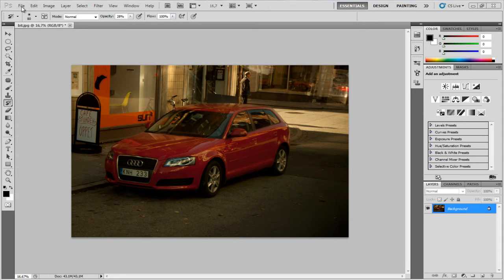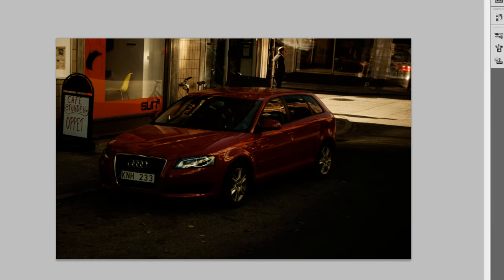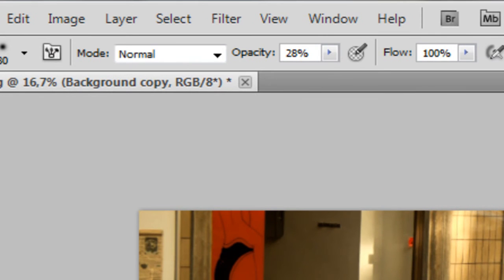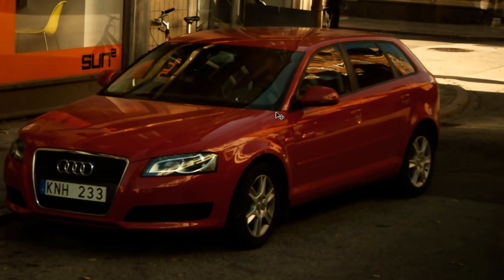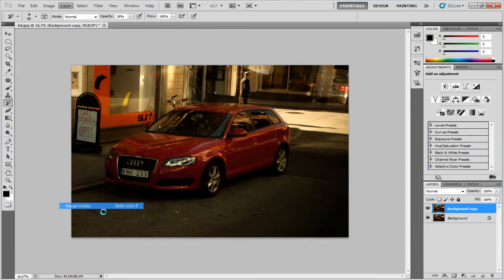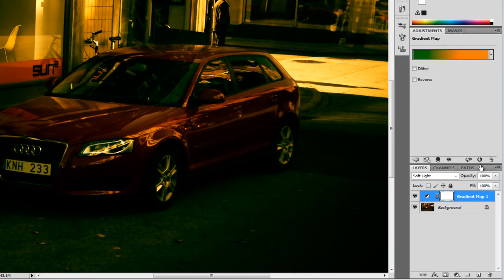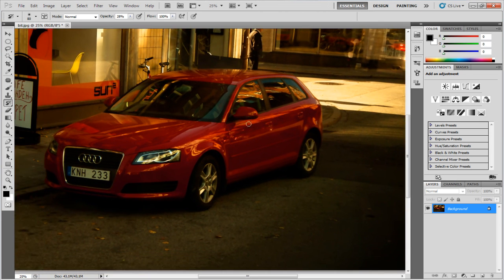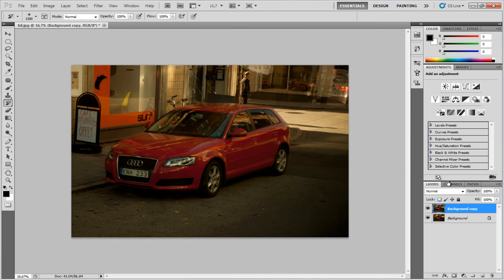Photoshop Tutorial - HD tutorial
MBGraphicsTV.

This is the Photoshop Tutorial channel .
I am an experienced designer and advanced tutorial will be put up.